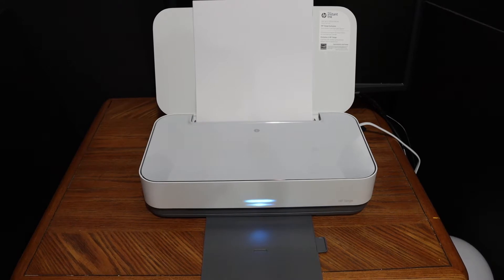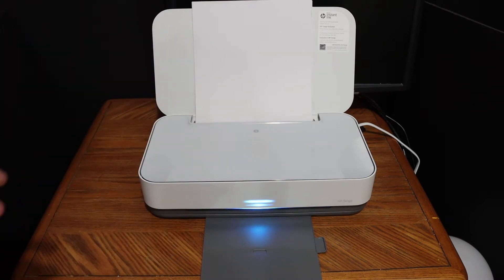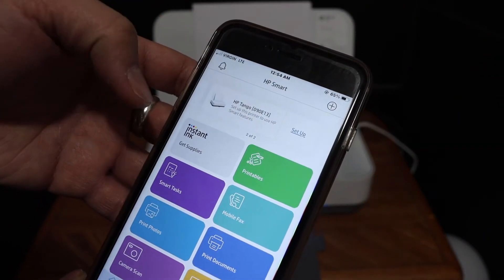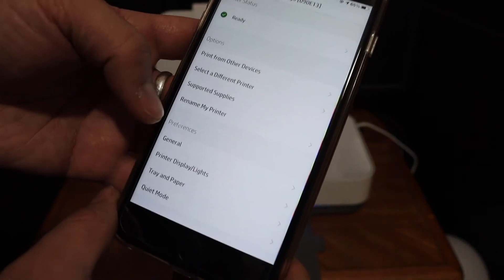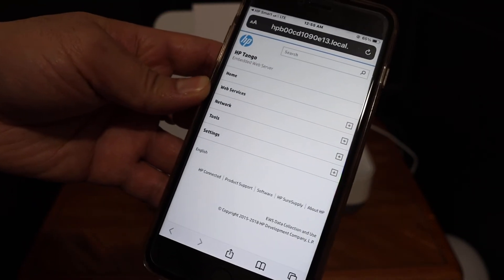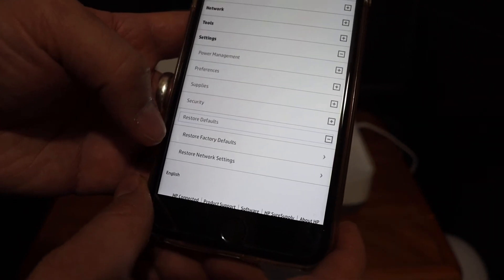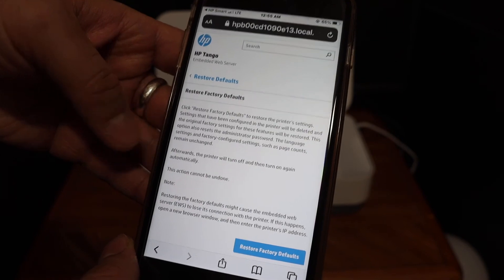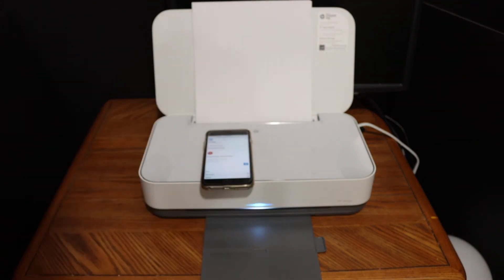How To reset HP Tango, Tango X, Tango 100 Printer Review !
This video reviews the step-by-step method to reset your HP Tango printer to Factory default settings. It will reset all the network settings. All the saved data will be reset.